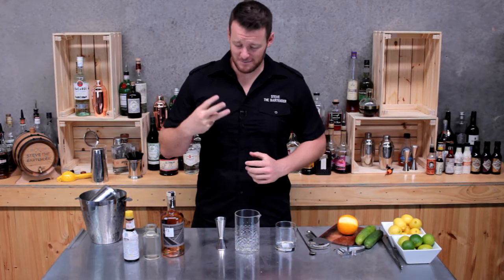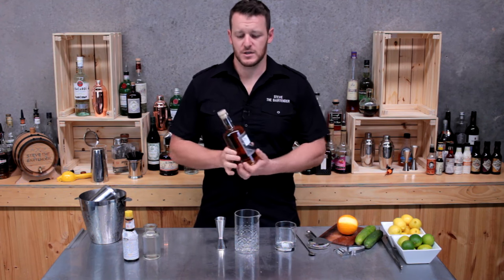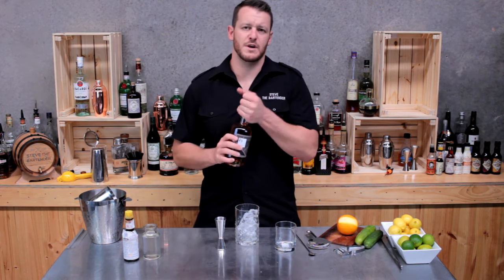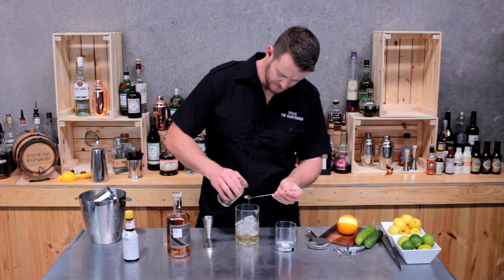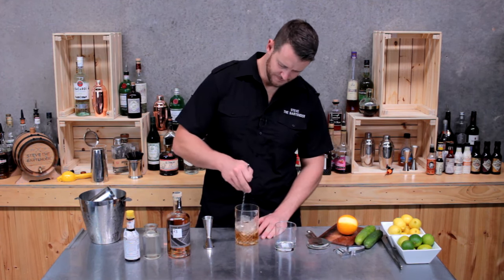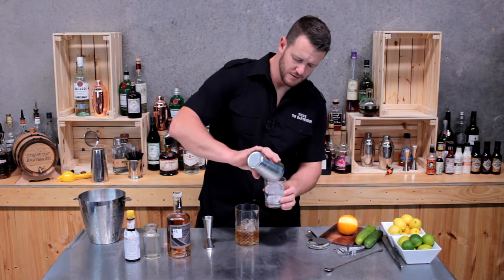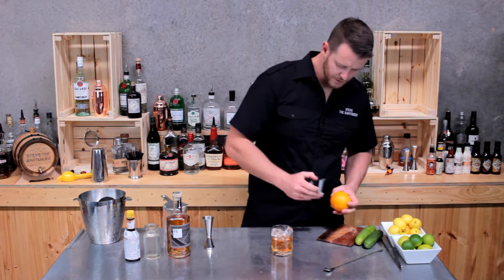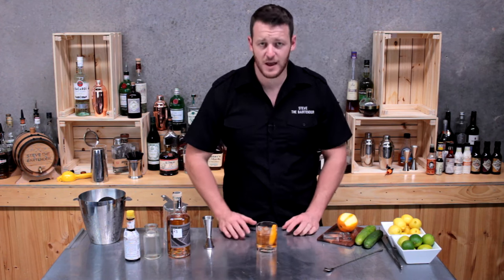Old Fashioned Cocktail Recipe - QUICKEST!!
How to make an Old Fashioned

The Old Fashioned is true to the cocktail definition; spirits, bitters, water & sugar. Usually recipes call for a Bourbon or Rye Whiskey but today we’ve used a Hybrid Whiskey – essentially a Bourbon & Scotch blend. Personally I like the sweet spiciness from using a rye whiskey yet this is a good tweak on the classic nonetheless.

INGREDIENTS
- 60mL Bourbon Whiskey
- 10mL Sugar Syrup (2:1)
- 2 dashes of Angostura Bitters

HOW TO
1. Fill a mixing glass with ice
2. Add ingredients to the mixing glass
3. Stir for 25 seconds or until adequately diluted
4. Strain over fresh ice into a double old fashioned glass
5. Garnish with a twist of orange peel

NOTES
The original recipe calls for a sugar cube, soaked in bitters and muddled before adding the ice and whiskey.